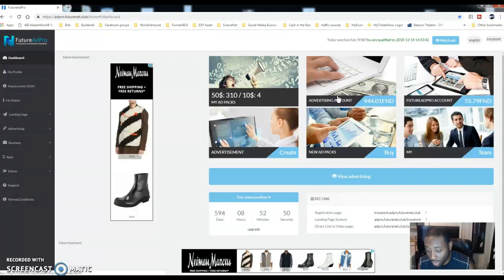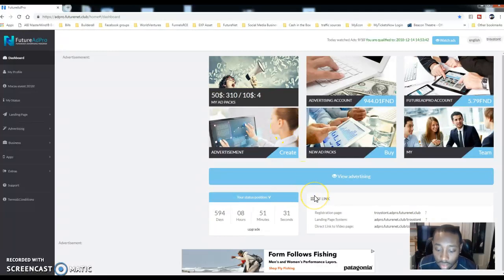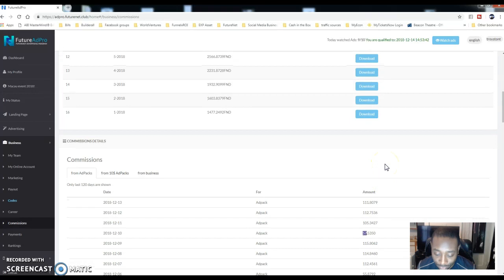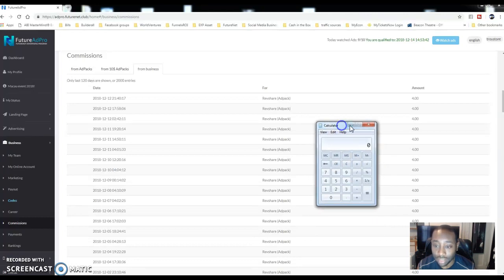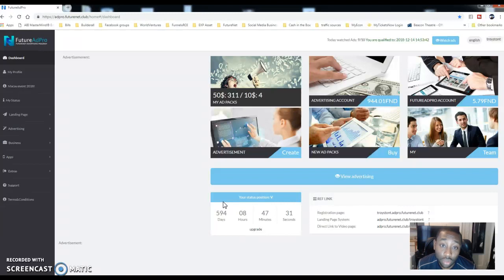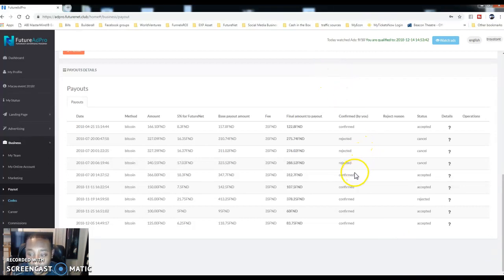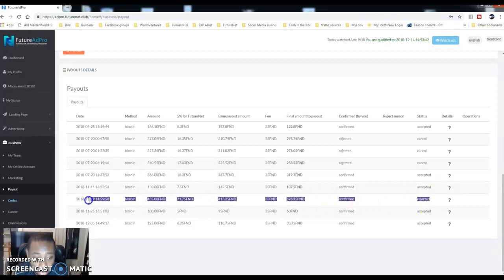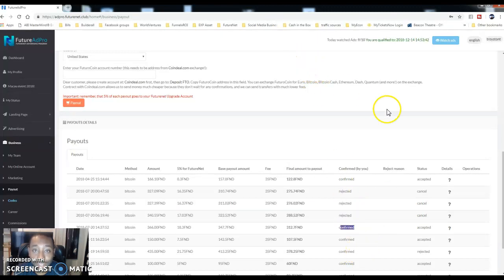FutureAdPro Update! New Revenue Streams on the Horizon for 2019